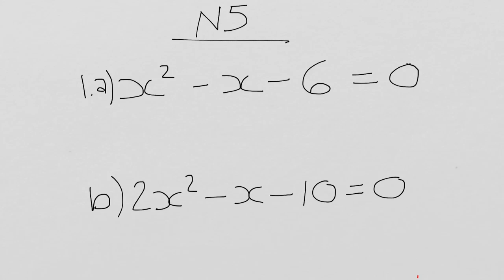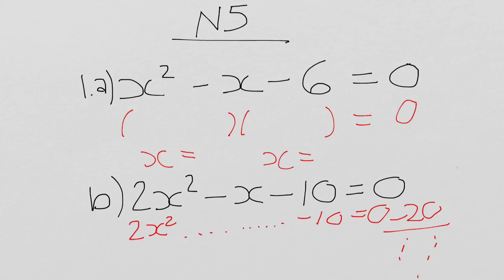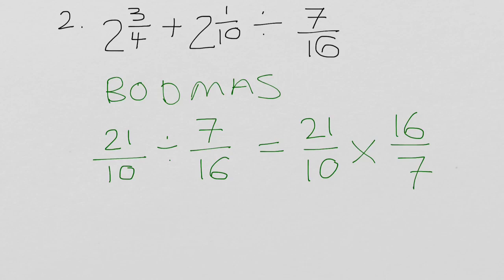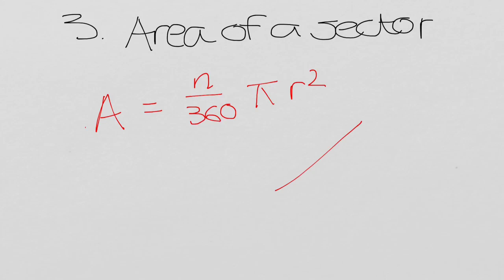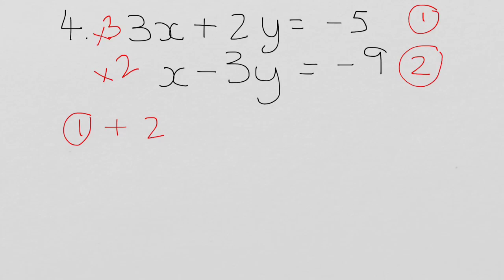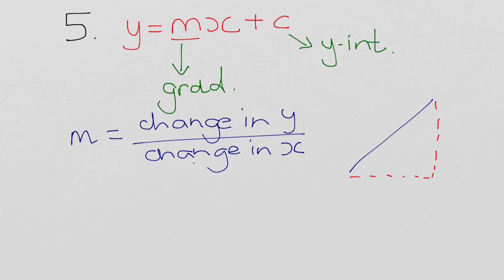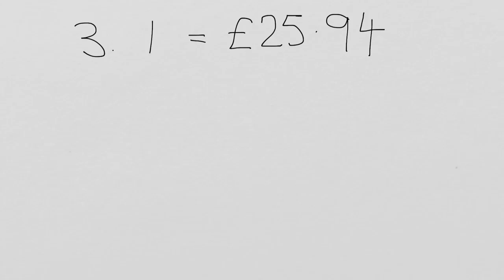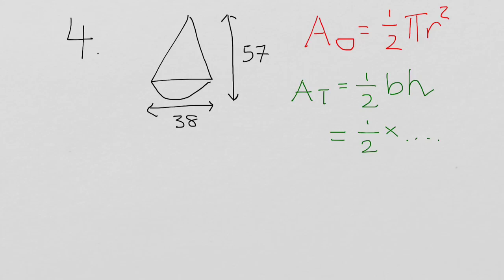S4 National 5 Homework Help 5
S4 National 4/5 homework hints due Tuesday 10/11/15